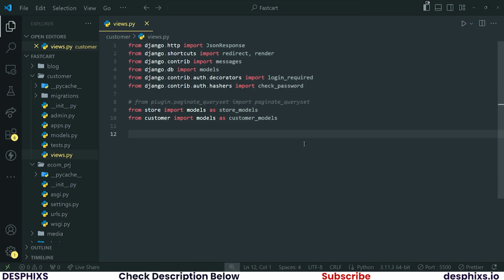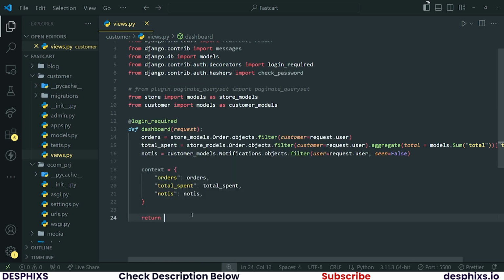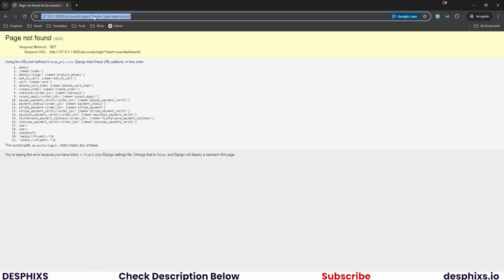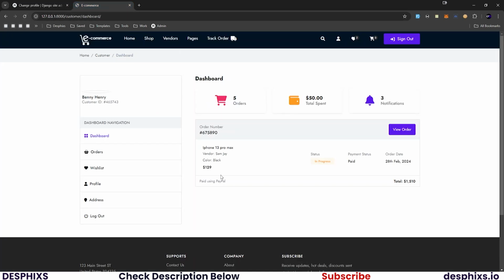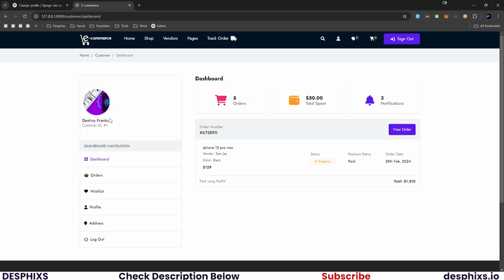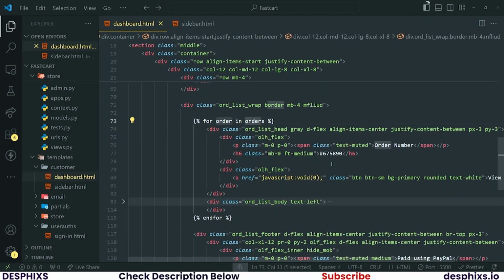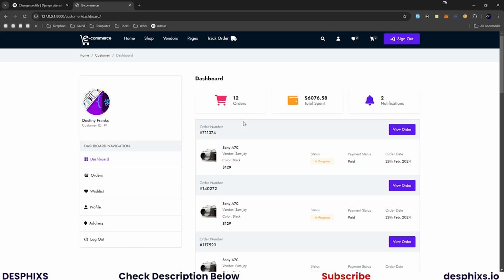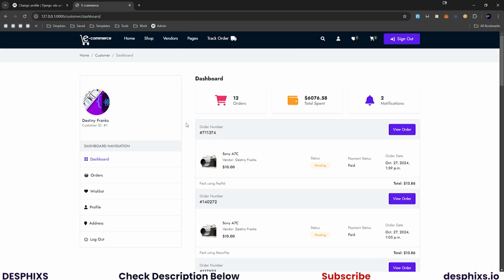Customer Dashboard Using Django in E-commerce Website - EP 20